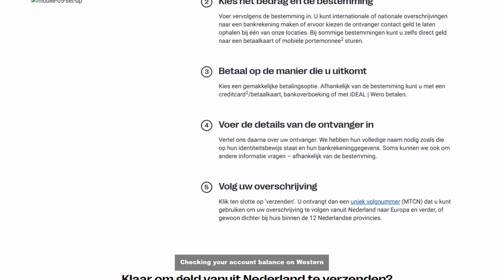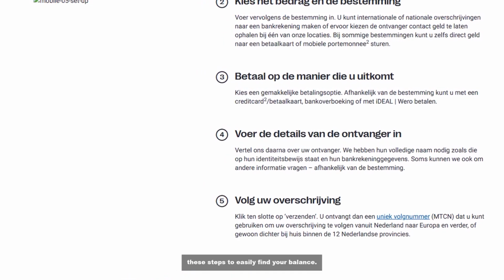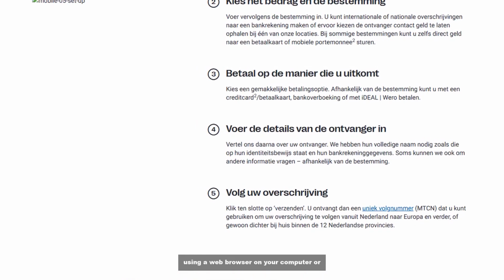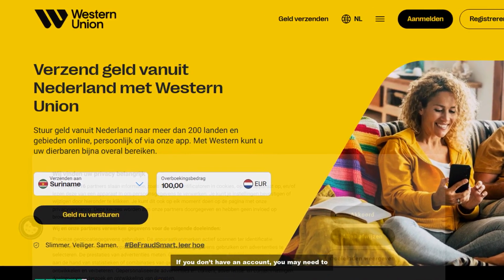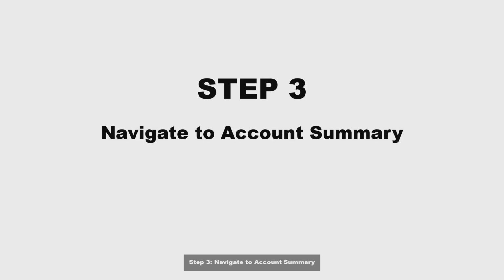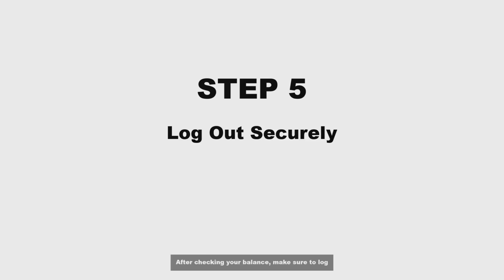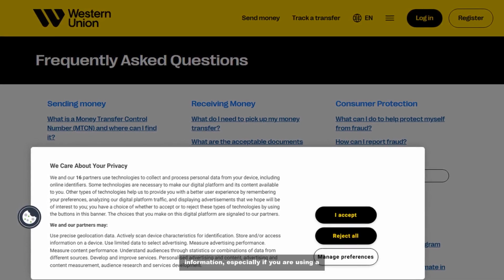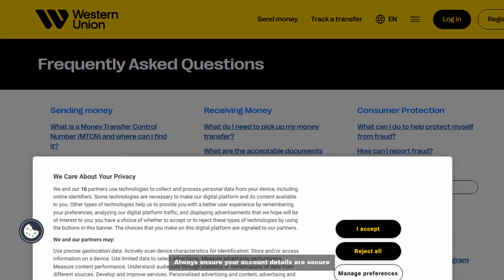How To Check Your Account Balance On Western Union 2026 (SIMPLE GUIDE)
In this video, we will show you how to check your account balance on Western Union 2026 with a simple guide. Whether you're using the app or the website, we've got you covered with easy steps.